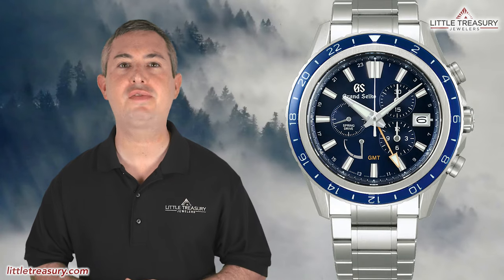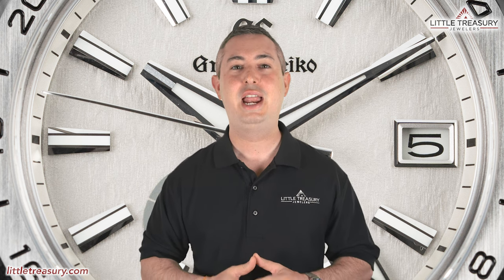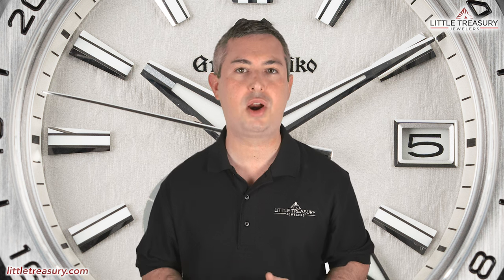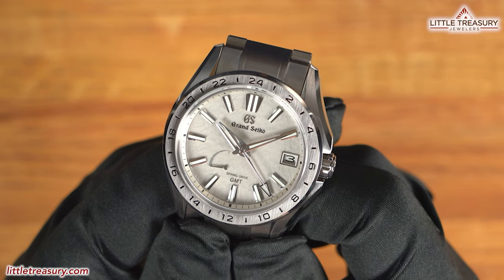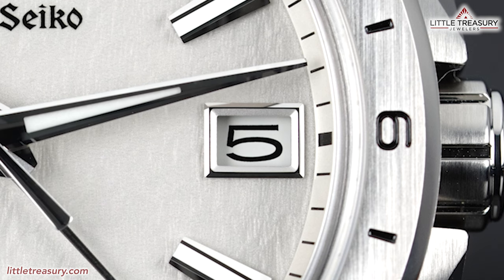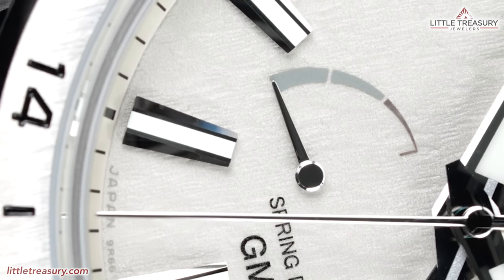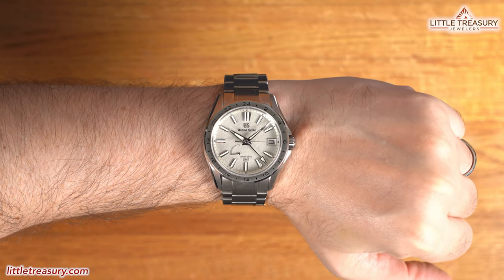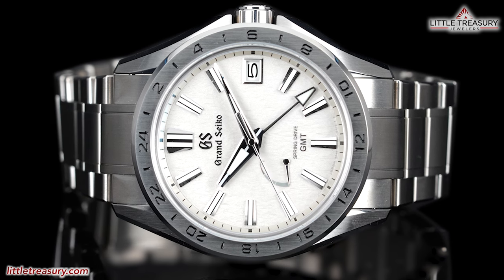Hands on Review and Opinion: The Grand Seiko SBGE285 Morning Mist Evolution 9 GMT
Grand Seiko SBGE285: Will be on our website soon

Zelda: Song of Storms Piano (Waltz Fantasy)
Erik C 'Piano Man'

Timestamps:
Intro: 0:00
Features: 2:00
Opinion: 5:15

SBGE285
Evolution 9 Collection

USD 8,400.00

Features
The Evolution 9 Collection GMT Titanium
This “go-anywhere” Spring Drive GMT watch looks as good at the office as it does at home but has a dial that is inspired by the landscape where it was created. It has a delicately textured surface pattern that echoes the morning mist that envelops the mountains of Nagano, the home of Spring Drive, in winter.
Made of high-intensity titanium, which is 30% lighter than stainless steel, it is light on the wrist and the joy to wear. And yet it delivers a powerful combination of practical functions. The GMT hand allows a second time zone to be read at a glance. The 9R66 caliber delivers a power reserve of three days and, like all Spring Drive watches, the seconds hand moves in perfect, silent glide motion like time itself. With 10 bar water resistance, a see-through case back, an anti-reflective coating on the inner surface of the sapphire crystal, this is a GMT watch for every occasion.

Specifications
Exterior
Exterior: High-intensity titanium
Case back: See-through & Screw case back
Glass Material: Box shaped sapphire crystal
Glass Coating: Anti-reflective coating on inner surface
LumiBrite: LumiBrite on hands and index(es)
Case size: Diameter 41.0mm Lug-to-lug 48.3mm Thickness 13.9mm
Band width: 22mm
Clasp type: Three-fold clasp with push button release
The perimeter of Band: 192mm
Movement
Caliber no.: 9R66 Instructions
Movement Type: Spring Drive
Power reserve: Approx. 72 hours(3 days)
Accuracy: ±15 seconds per month (±1 second per day)
Functions
Water resistance: 10 bar
Magnetic resistance: 4,800 A/m
Other details / Features:
Screw-down crown
Allergy-safe metal
30 jewels
24-hour hand (dual time display function)
Power reserve indicator
Calendar-linked time difference adjustment function